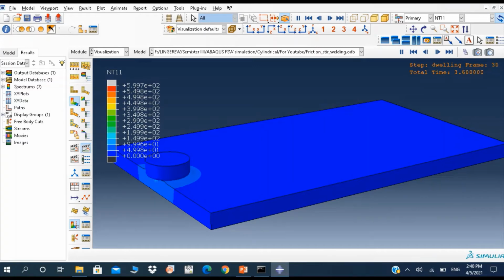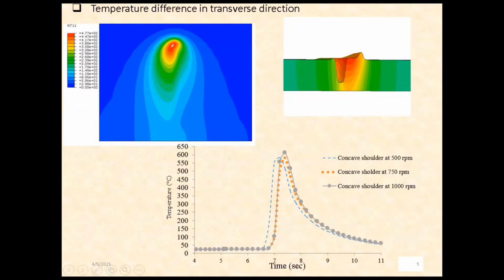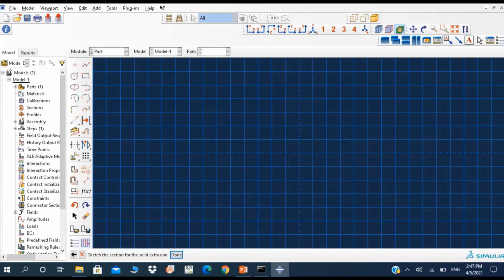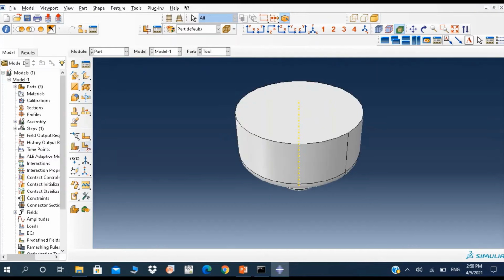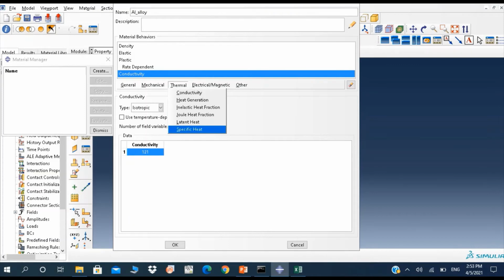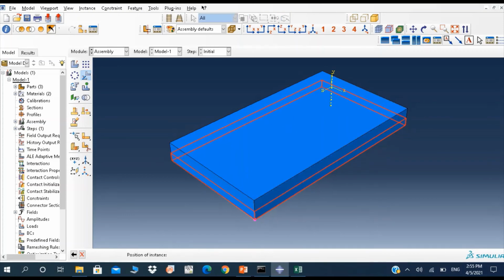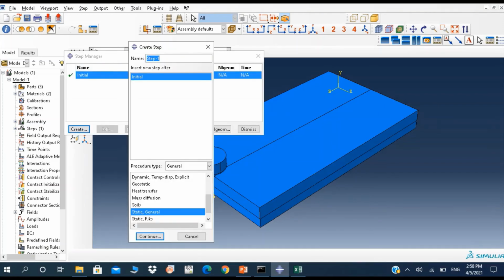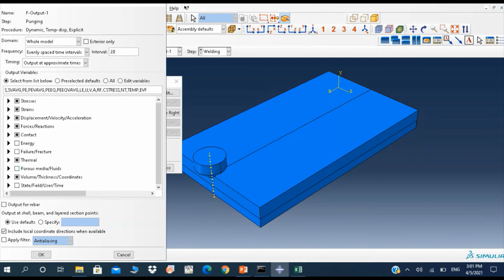Friction stir welding simulation in abaqus - Coupled Eulerian Lagrangian CEL method - Part 1 of 3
Friction stir welding is a solid state welding process. Abaqus CAE is a capable to model finite element for this FSW mechanical application. CEL method is a best technique in abaqus where high metal deformation applied. This video will demonstrate about temperature change during welding. Nodal temperature will estimate through time.